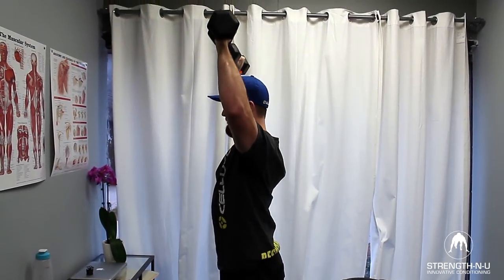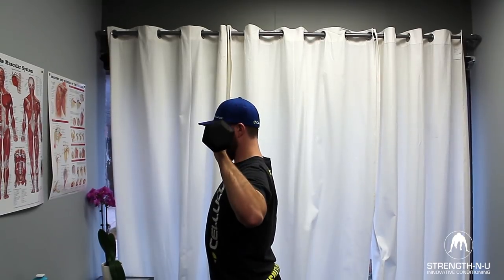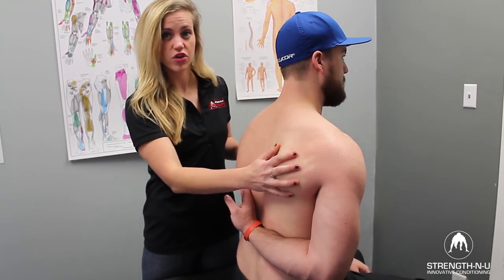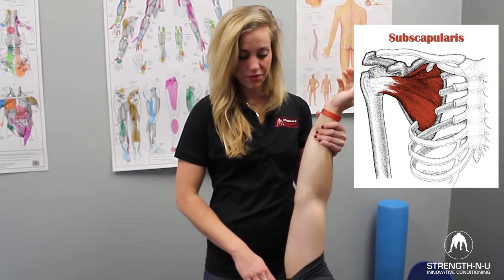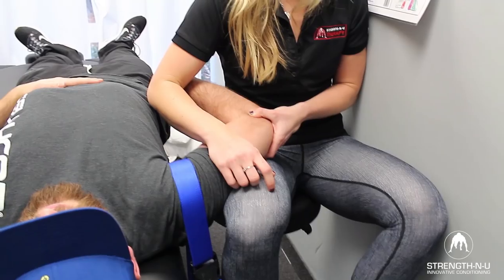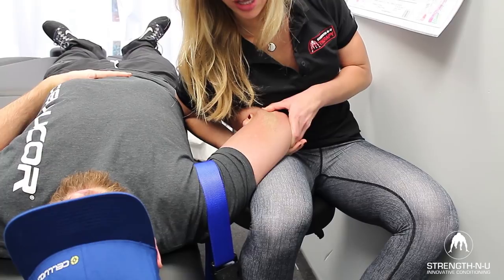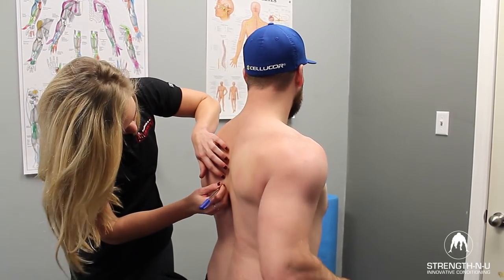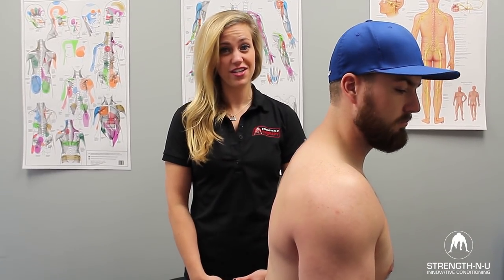Treating a shoulder injury. Don't lift unless you watch this video!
SNU-THERAPY Physiotherapist, Danielle Ufniak, showing the root cause of shoulder injuries relating to lifting weights and how to treat them.